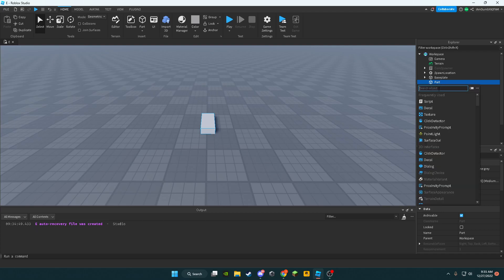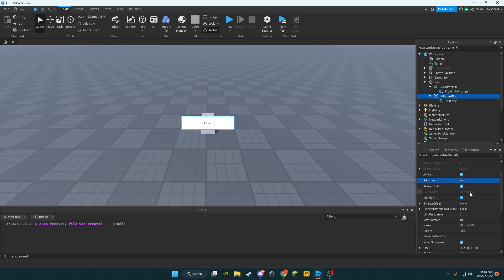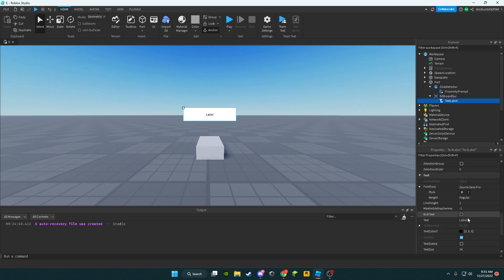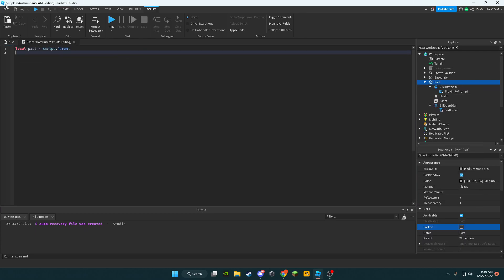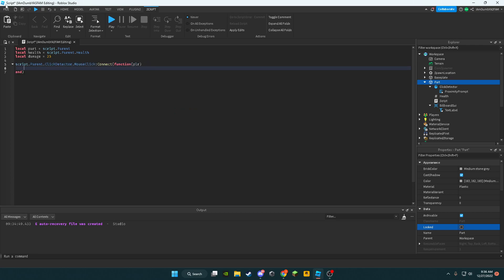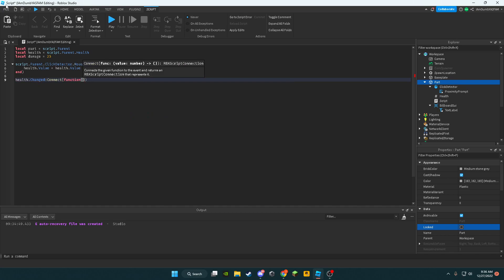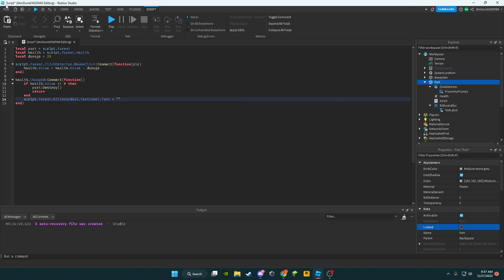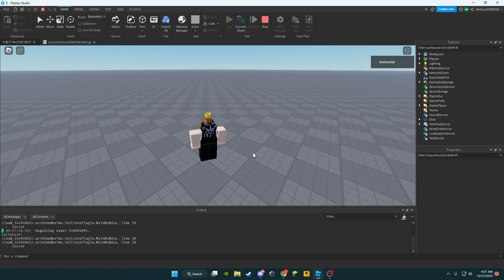How to make a breakable part in Roblox Studios.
Today I will show you how to easily make a breakable part in Roblox, if you want you can skip to the end but if you do that you may skip some important steps.